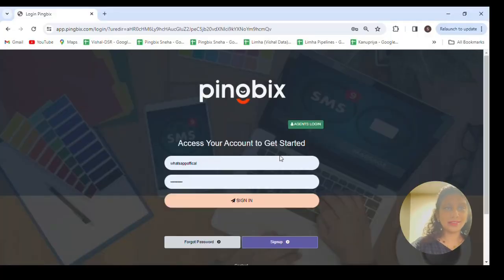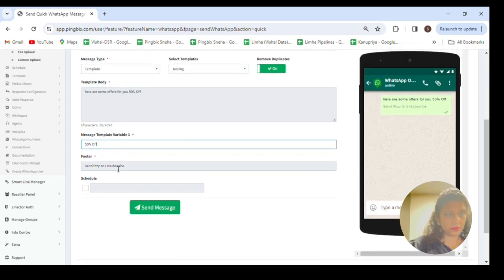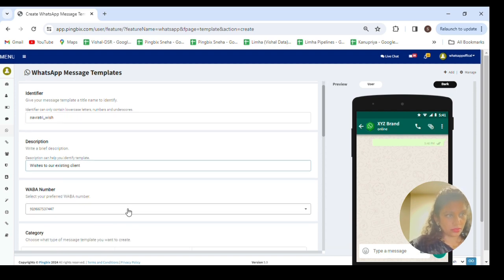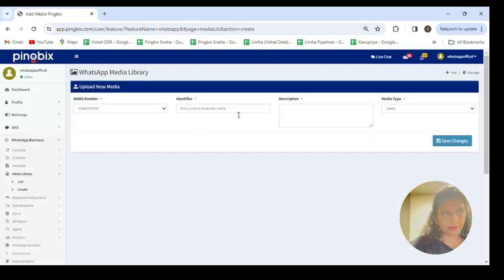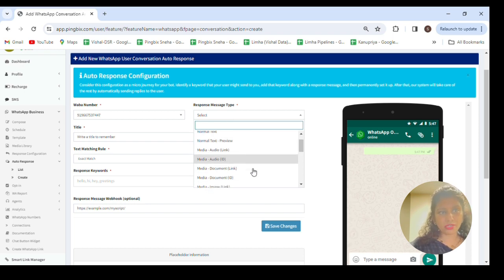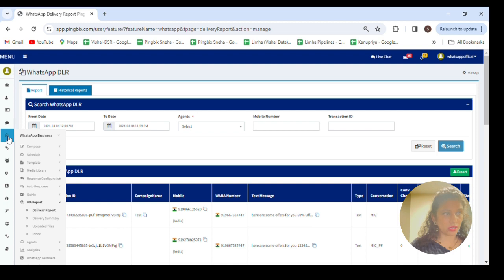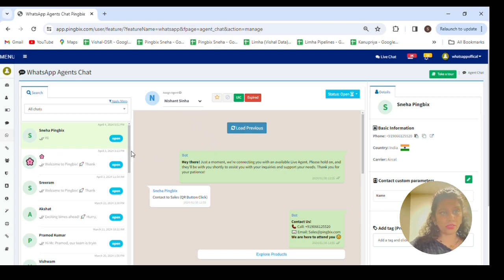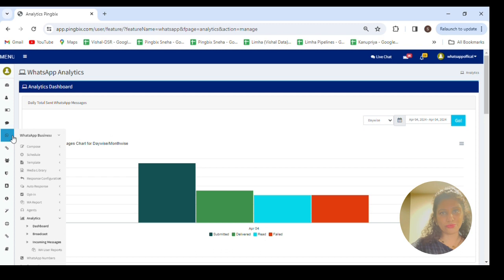WhatsApp Business API: How it Works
✅ Apply now for the cheapest WhatsApp API account on the market and start messaging customers in just 10 minutes!

Thinking of using WhatsApp API for your company but you don't know how WhatsApp Business API works? Welcome to the ultimate guide to WhatsApp Business API! In this video, we'll explain the WhatsApp Business API Account features, benefits, as well as WhatsApp API pricing. You'll also learn how to get WhatsApp API for your company, and how to use WhatsApp Business API to send messages.

Check out our blog to understand what is WhatsApp Business, how does WhatsApp Business works, and the types of WhatsApp Business Accounts. Here's your ultimate guide to WhatApp Business: https

About Pingbix:
Pingbix is the no.1 business messaging platform that connects contacts from any channel to every team. The platform allows customers to message you via any channel and provides a 360° view to every team in the company. Our mission is to improve the relationships between businesses and their customers, making business chats as easy as chatting with friends.